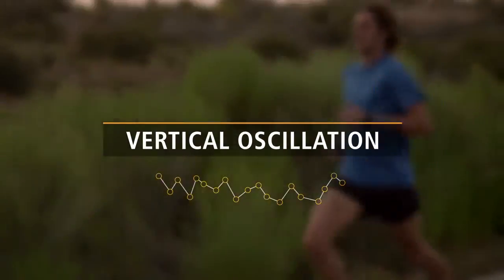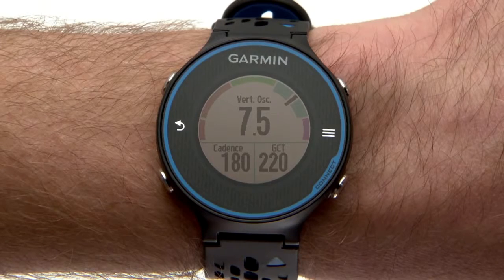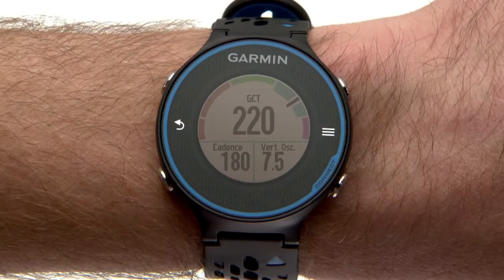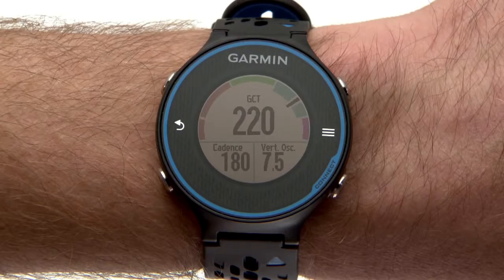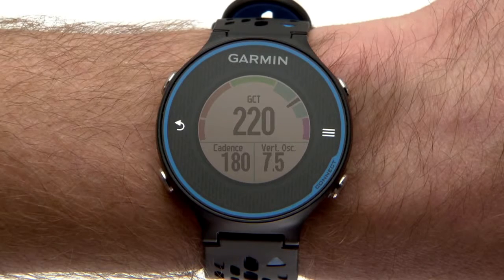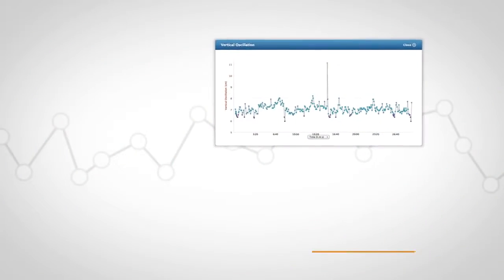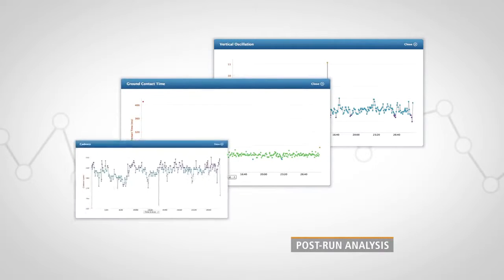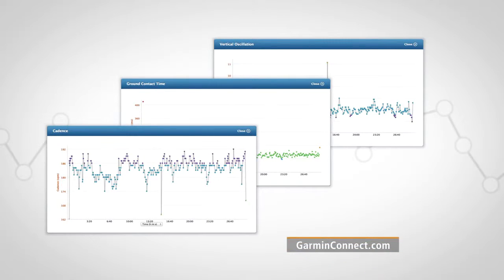Forerunner 620 Running Dynamics Tagliato